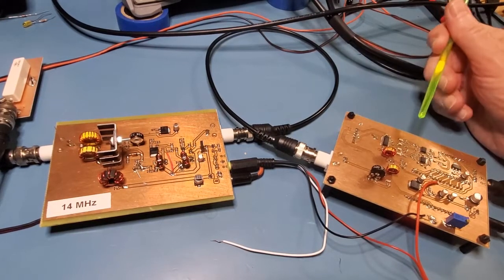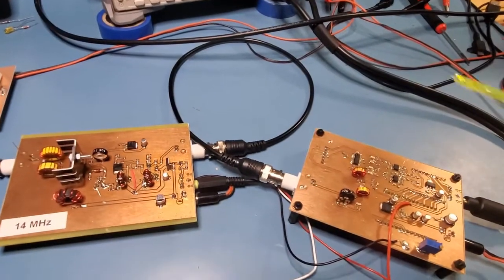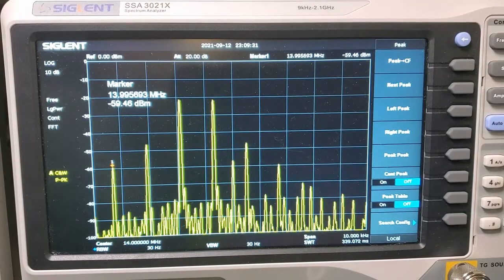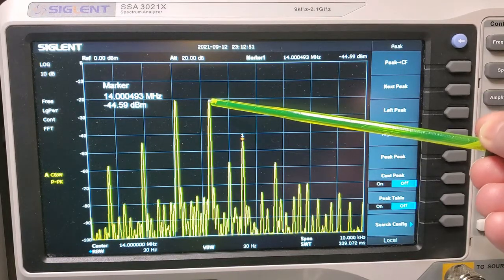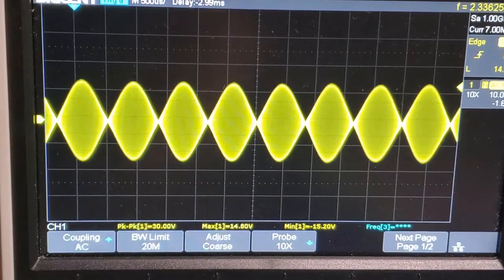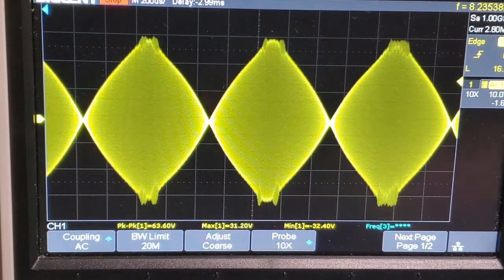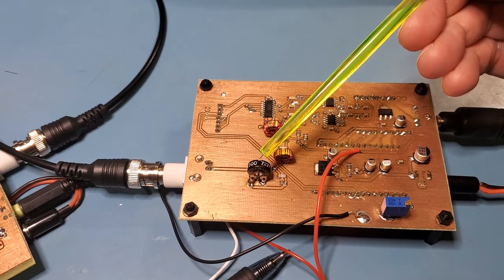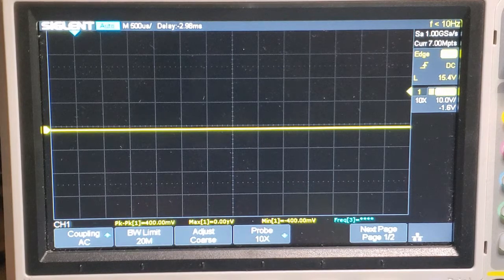Tayloe Mixer with Amplifier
and taking a look at the results

I was planning on comparing the results above with a commercial radio (a KX3 in this case) but I never got around to it.

0:00 Intro and setup
1:08 Simple two tone test setup
1:53 Two tone on oscilloscope
2:33 Two tone on spectrum analyzer
3:28 Harmonic calculations
4:06 Effect of I/Q balance on a single tone signal
4:43 Effect of adjusting IRF510 gate bias
5:03 Bias adjust on the oscilloscope
6:34 Bias adjust on the spectrum analyzer
7:28 Mixer output drive adjustment
8:25 Wrapup